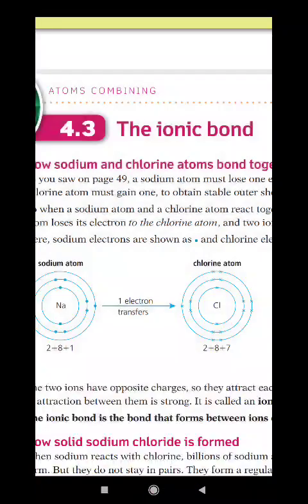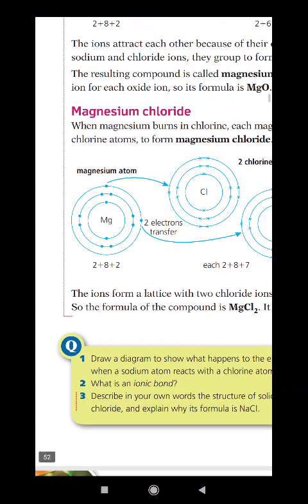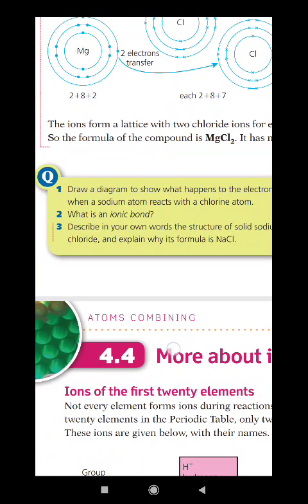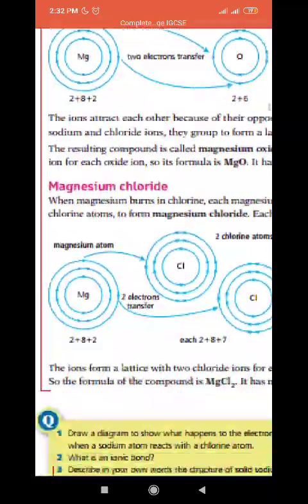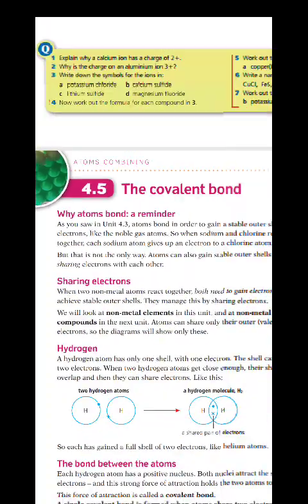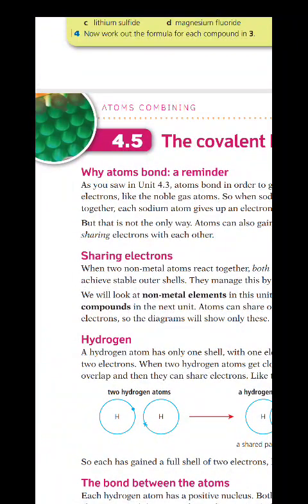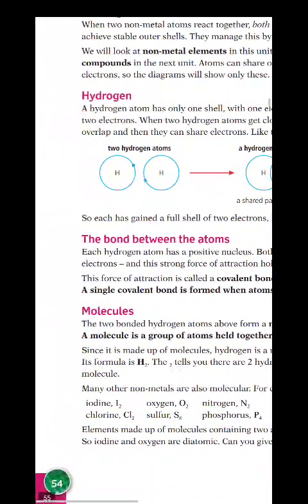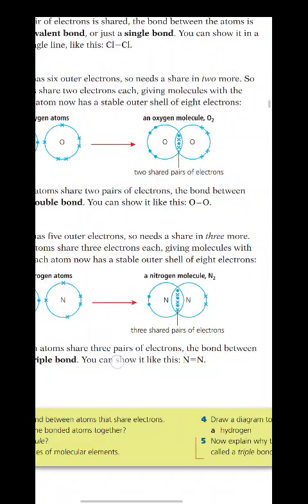F4 chemistry wk 1 lesson 2